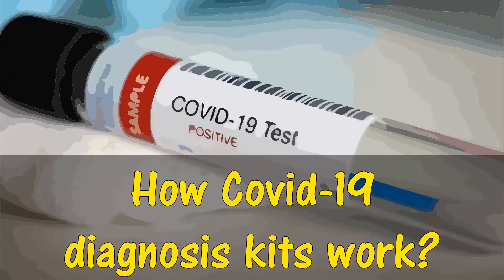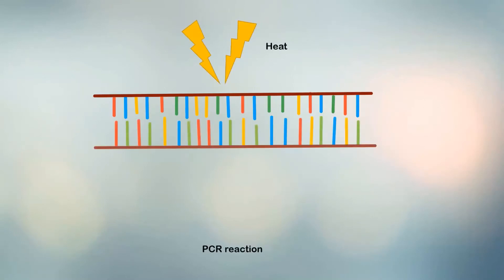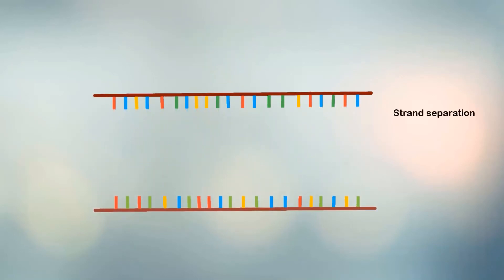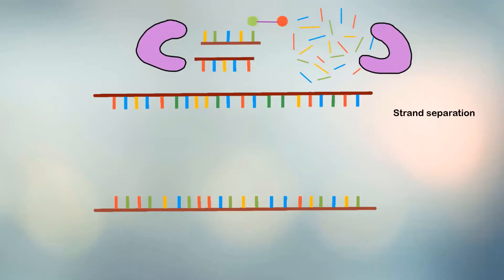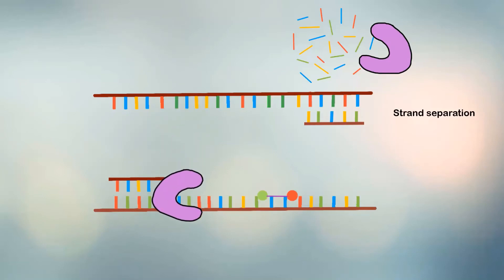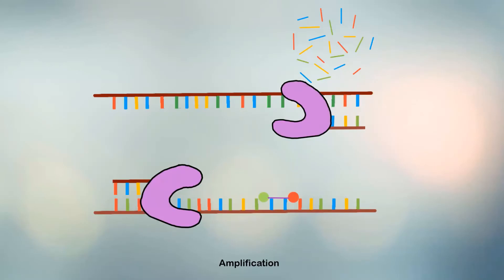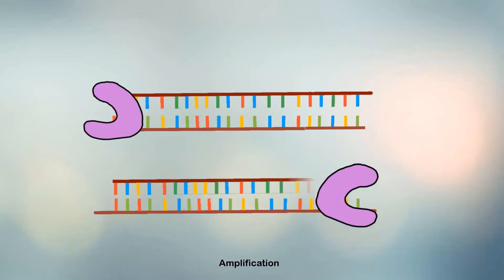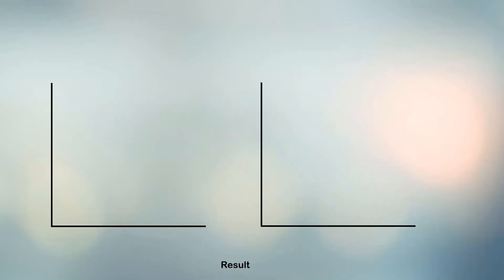How COVID-19 diagnosis kits work?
biologyanimation PCR-Based Methods of COVID-19 Diagnostic